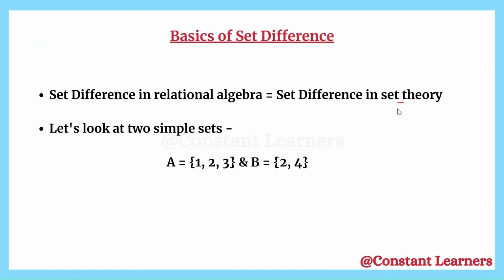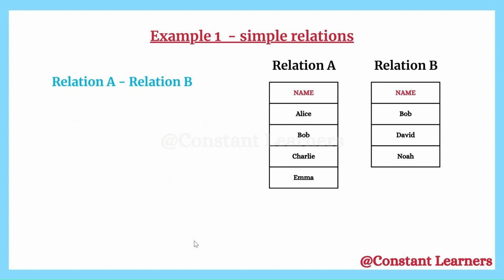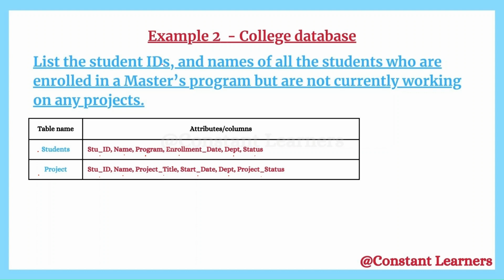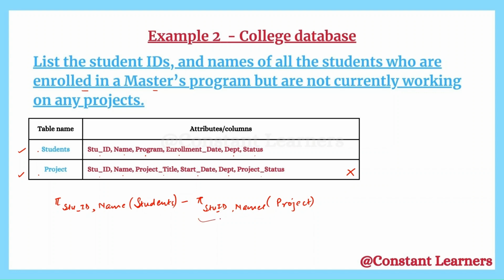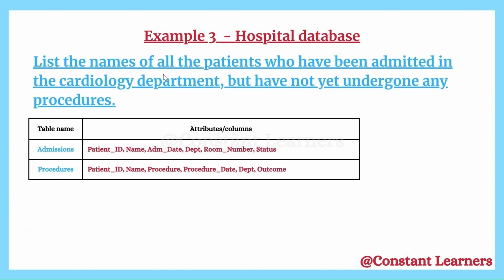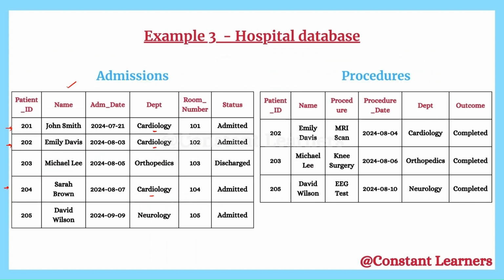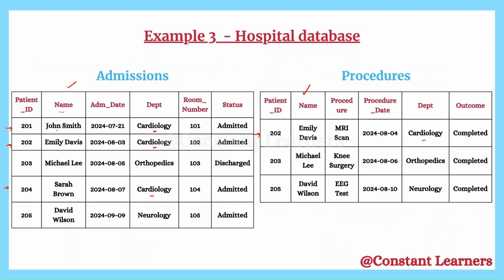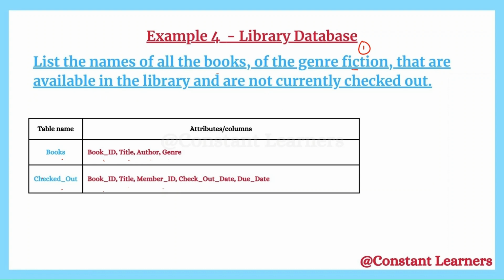34. SET DIFFERENCE OPERATION |Relational Algebra|DBMS